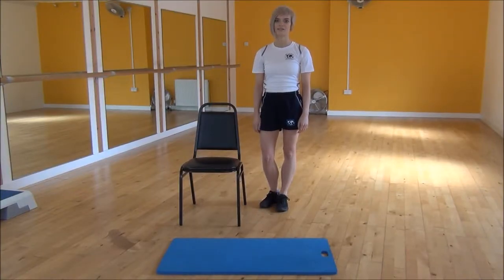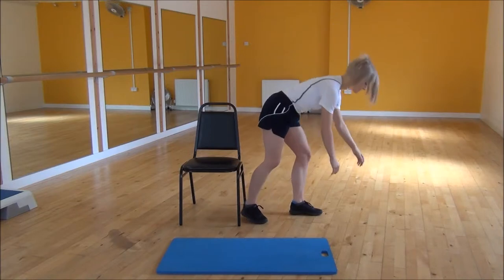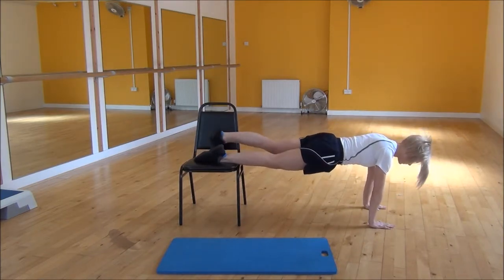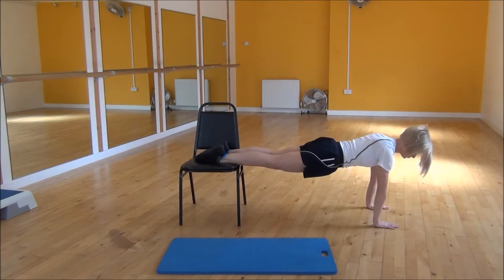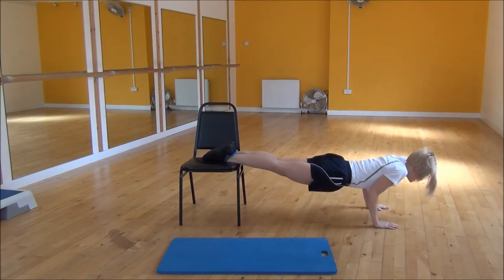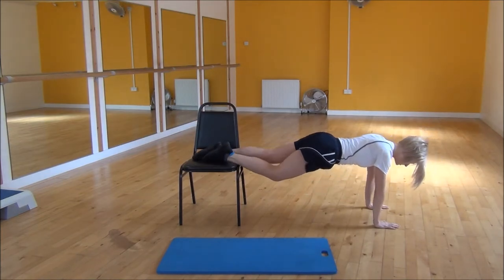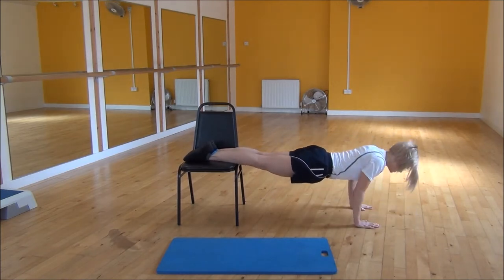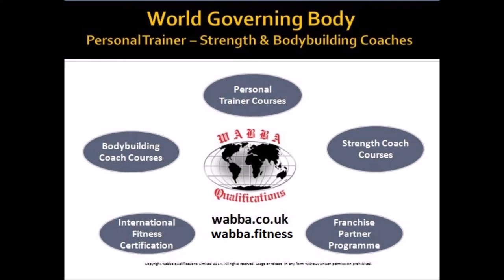WABBA Decline Press Ups